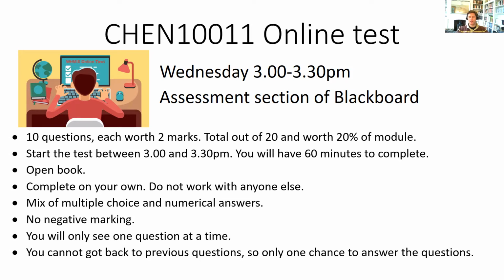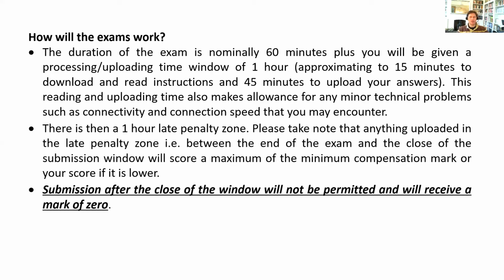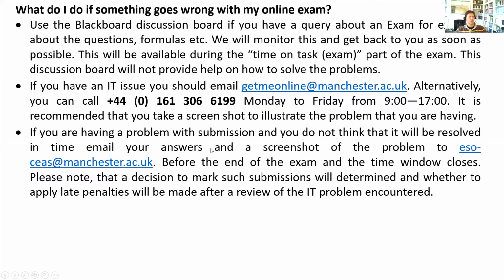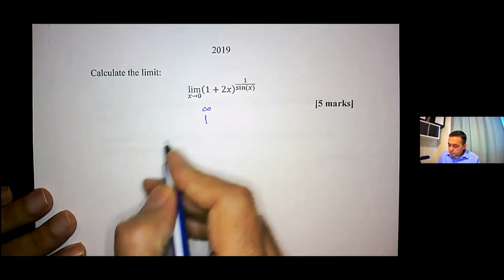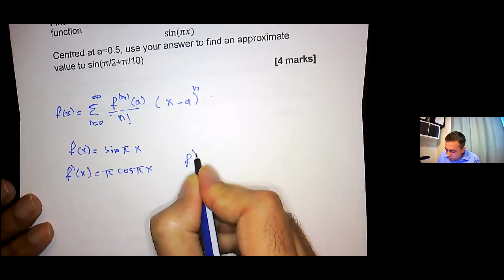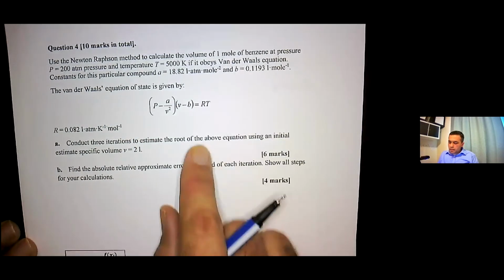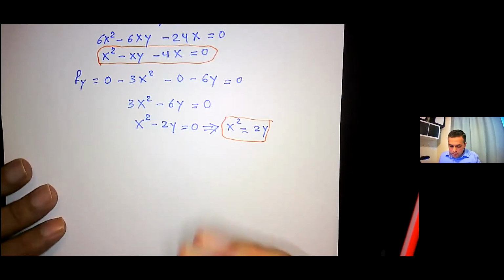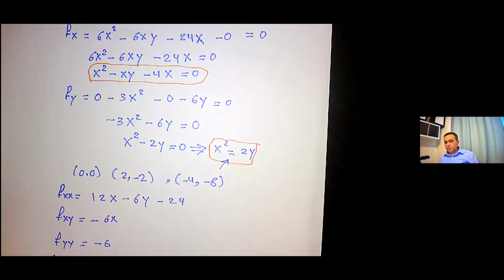CHEN10011 Engineering Maths Week 11 revision class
This is a recording of the week 11 online class which covered guidance on the module online test and written exam. It also covers past paper questions from the whole of the module.